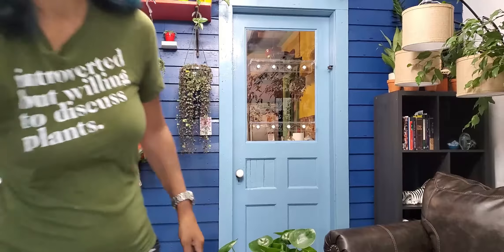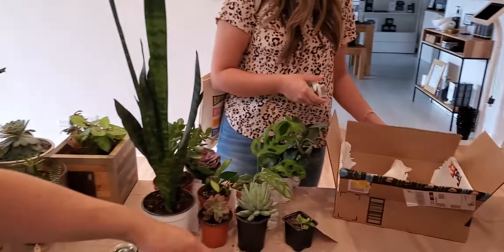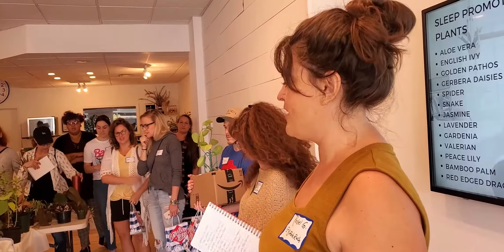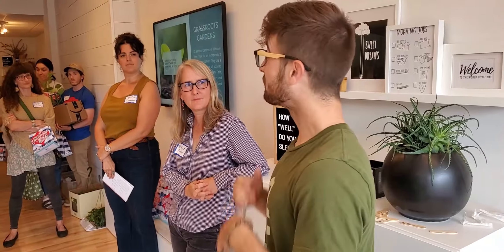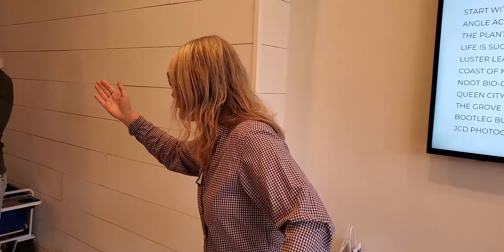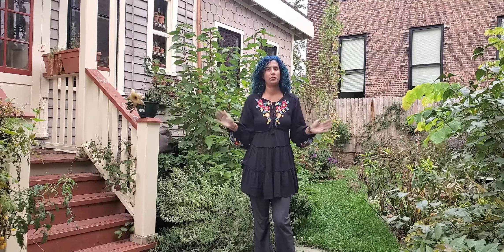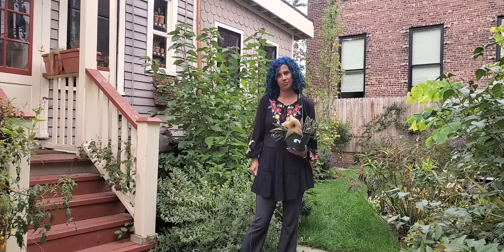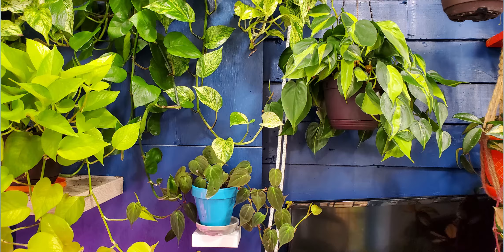Buffalo House Plant Swap Fall 2019!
You guys! I went to my first house plant swap and it was amazing! I met so many cool and awesome plant friends, scored some really cool plants, and had a fantastic time!